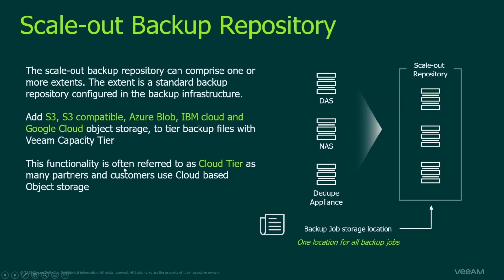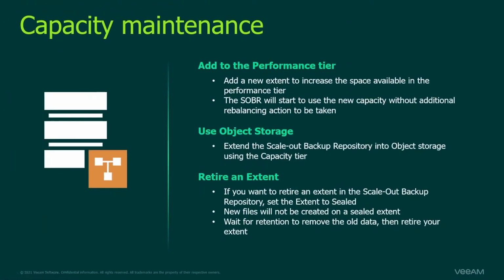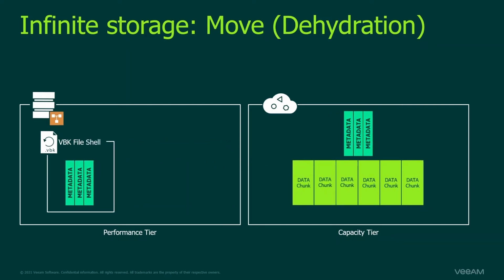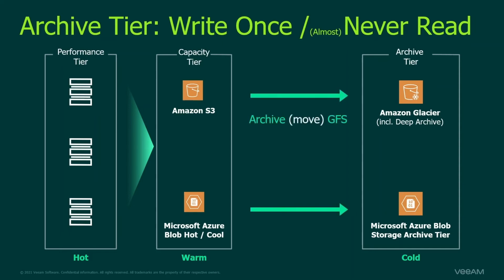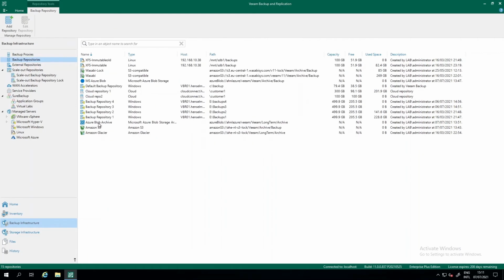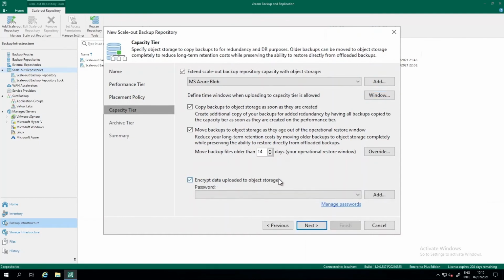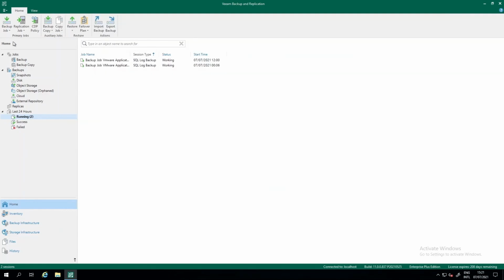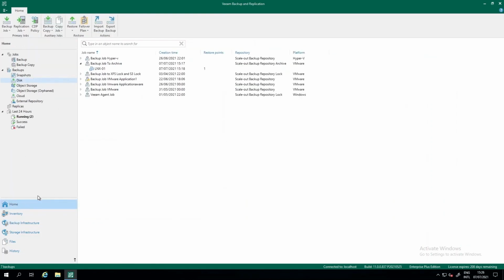AI Fix Veeam Scale Out Backup Repository, Capacity and Archive Tier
AI Enhanced audio of original Veeam video, please don't take it down
@veeam (You can have it, message me!)

In this how to video, Veeam® experts are going to discuss a Scale-out Backup Repository™, Capacity Tier and Archive Tier.

A Scale-out Backup Repository (SOBR) is a repository system with horizontal scaling support for multi-tier storage of data.

The SOBR consists of one or more backup repositories called Performance Tier and can be expanded with object storage repositories for long-term and archive storage: Capacity Tier and Archive Tier.

All the storage devices and systems inside the SOBR are joined into a system with their capacities summarized.